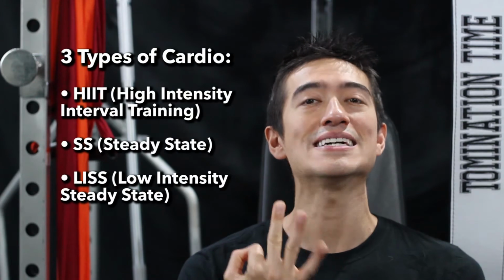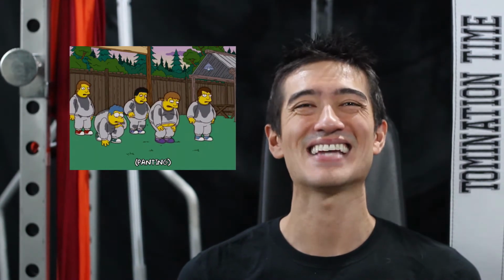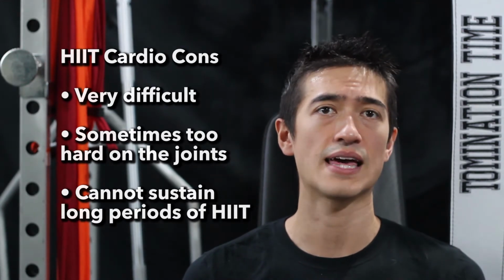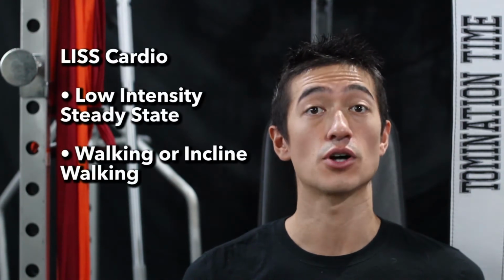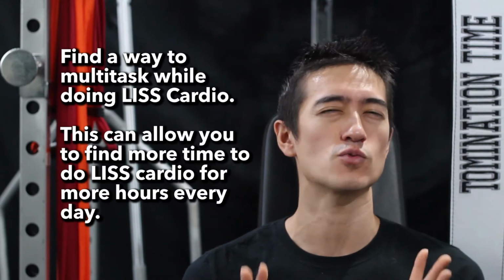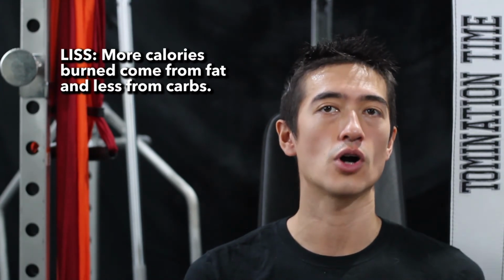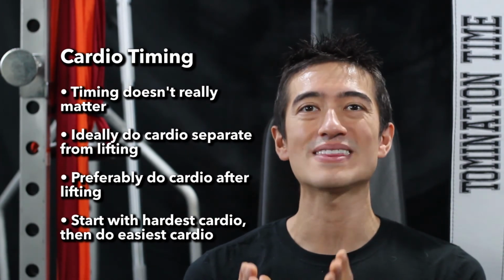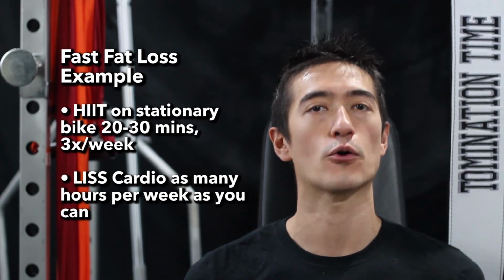Three Types of Cardio! (HIIT, SS, LISS)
This is the 7th video of an 8 week video series about fat loss. I go over the pros and cons of the 3 types of cardio (HIIT, SS, and LISS). Pick whichever cardio works best for your lifestyle.

Thinking about losing some fat? Join me for the these 8 weeks live on Twitch as I do an 8 week cut. I'll be shredding fat and going over how I'm doing it every day. Whether you're obese, overweight, or just lean trying to get shredded, I'll be going over how anyone can burn some fat off.

Stop by for Q&A Mon-Fri 7:30pm-10:30pm PST! Get a live answer for any diet or fitness questions!

About Me:

My name is Tom Talks and 10 years ago I was so crippled with back pain I could barely walk. Sometimes my sciatica was so bad I had to crawl to the bathroom in the middle of the night. When my back did get better and I was able to lift weights, my body didn’t change very much and I didn’t know what I was doing. Through educating myself over the years, I’ve learned how simple diet and training can be. You don’t need to kill yourself with cardio or eat an awful diet that is not sustainable. You can achieve a healthy, fit lifestyle while still having time for the things you love. Stop by my Twitch Stream when I’m live and I will help you get started with free Q&A!

I also am in love with Home Gym setups. Building your own home gym can be affordable and simple. Even if you have very little space and money, there are options for you.

I meal prep dozens to hundreds of meals in a weekend and store them in my chest freezer. I save time and money, and I share this life style with everyone. Tasty, delicious $1-2 meals that also help you reach your fitness goals.

Supplements:
Legion -- You don't NEED supplements, but Tom's favorite company is Legion. They are open about their ingredients and explain the science of why they choose the formulas. I've enjoyed their Forge/Phoenix fat burners.

Starbound:
-Vast, Immortal Suns